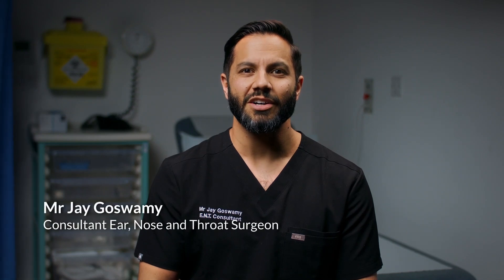What is the Thyroid?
Mr Jay Goswamy, Consultant ENT Surgeon, explains what the thyroid is and what its role is in the body.